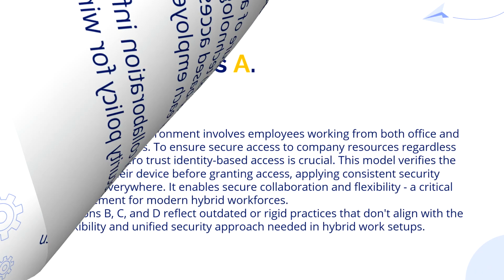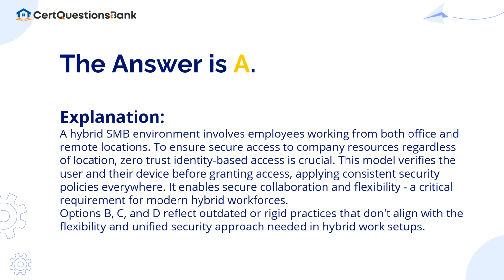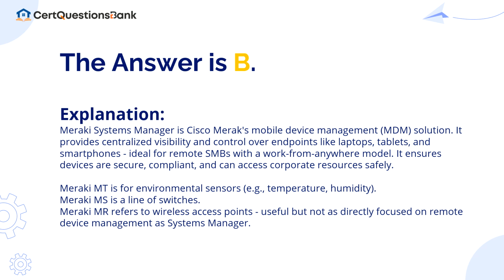700-750 Cisco Small and Medium Business Engineer Exam Practice Questions with Explanations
Are you preparing for the Cisco Small and Medium Business (SMB) Engineer 700-750 Exam? This video is your ultimate practice resource! We've compiled over 700 real-world, scenario-based questions to help you master key exam topics - complete with detailed explanations to reinforce your understanding and build confidence.

What's Included:

700–750 practice questions
Thorough answer explanations
Covers core topics like networking fundamentals, switching/routing, wireless, security, and collaboration solutions
Perfect for Cisco SMB certification candidates and IT professionals

Whether you're just getting started or doing a final review, this comprehensive set will help you test your knowledge and identify weak spots before the big day.

Exam Topics Covered:

Cisco SMB product portfolio
Network design and troubleshooting
Security features for SMB environments
Collaboration tools and integrations
Cisco Meraki, Webex, and more